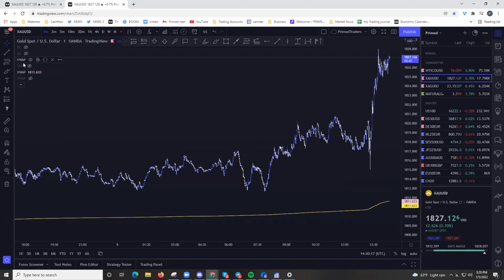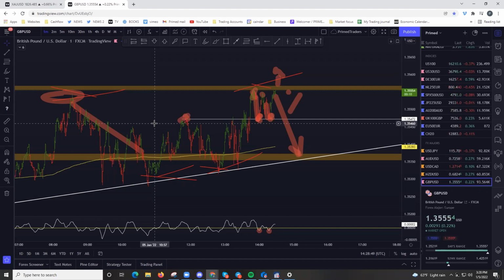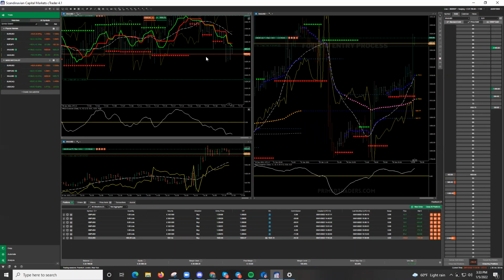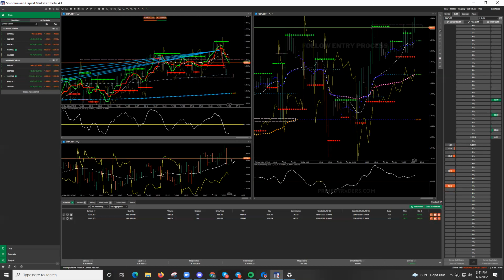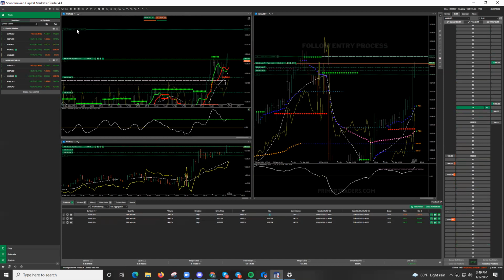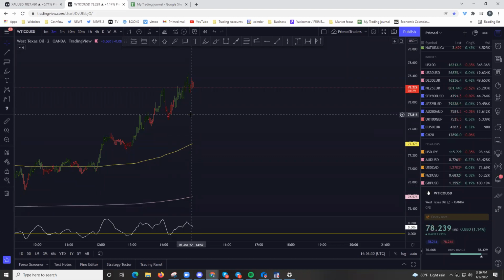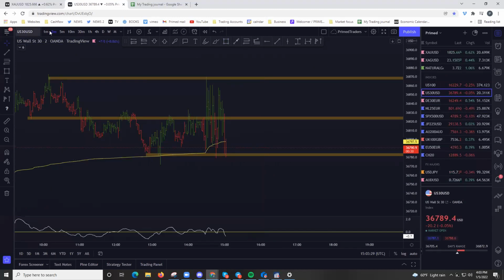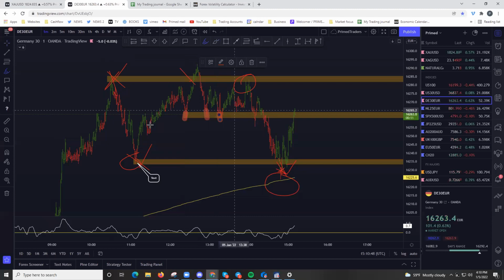Live trading with the PrimedTraders team [ Day Trading Live ]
Here's a recording of our live day trading sessions which occurred for the New York market open